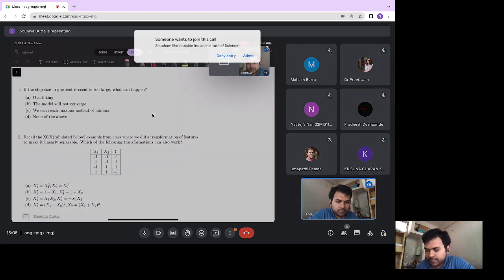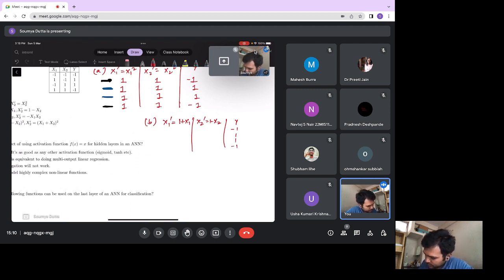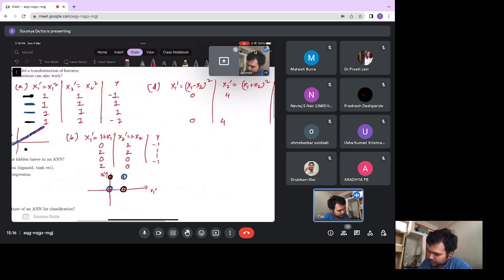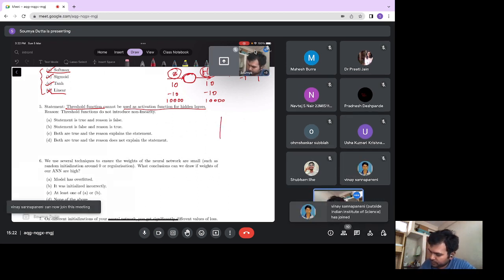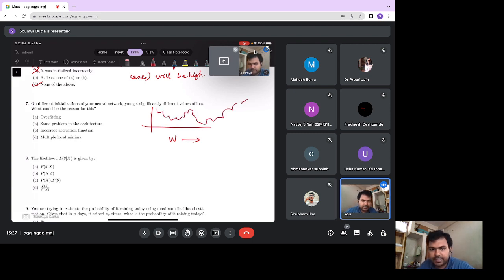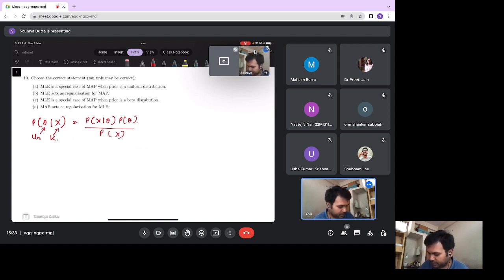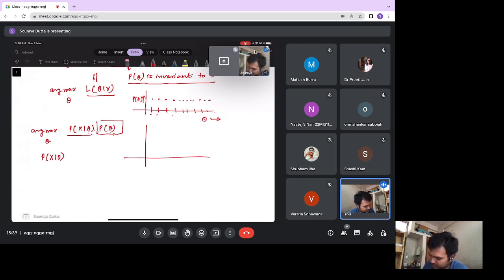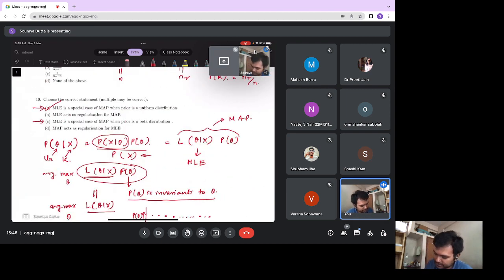Introduction to Machine Learning - Week 5